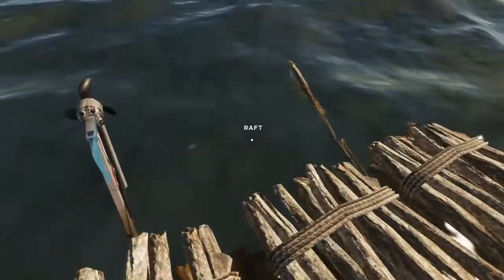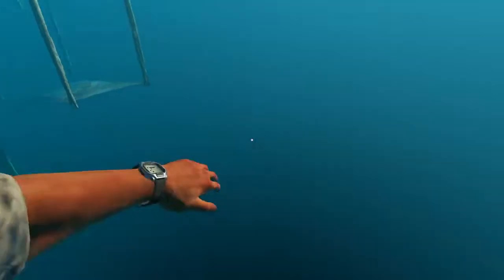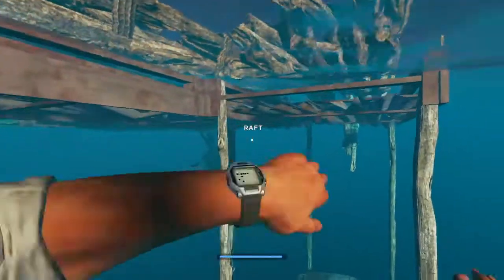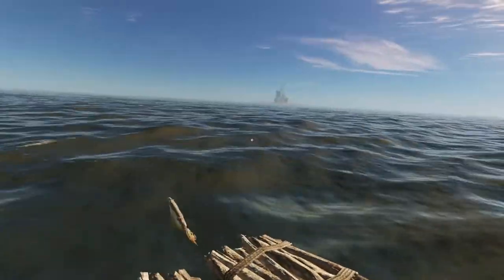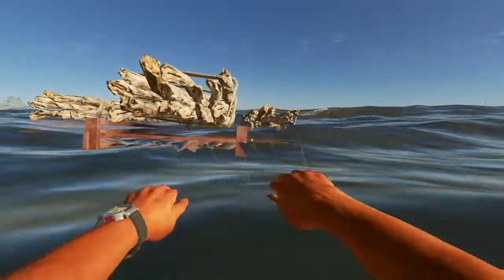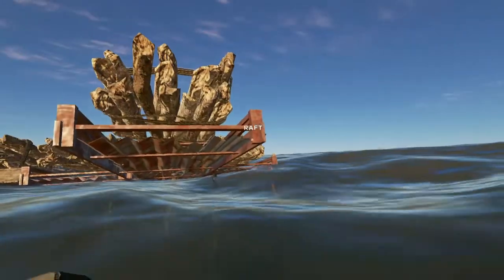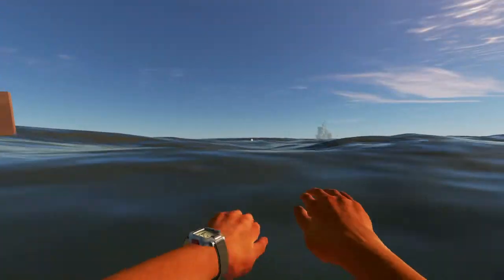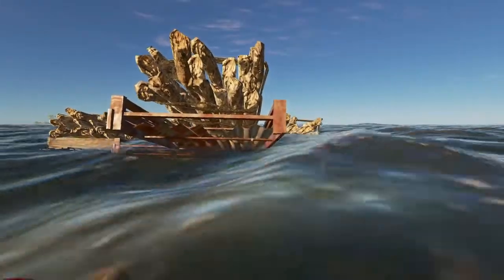Stranded Deep: Interaction Bug: Interacting with The Bug: Day 6 (Evening)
Um, did I fix it, or was it never really broken?